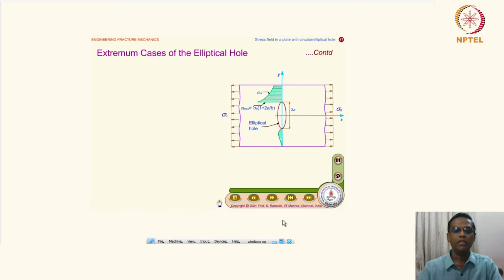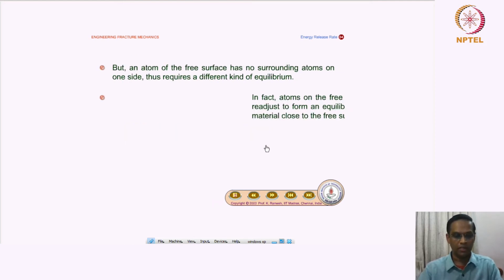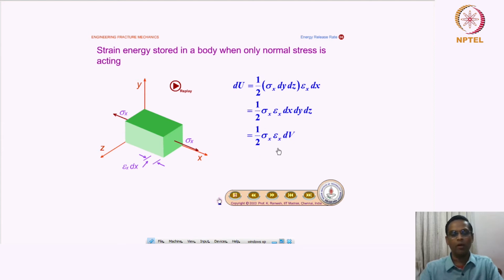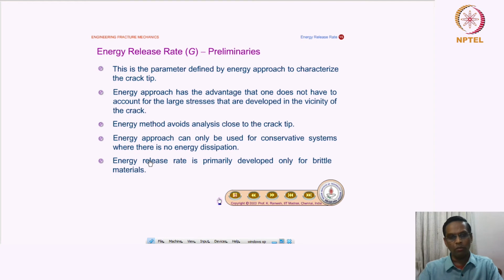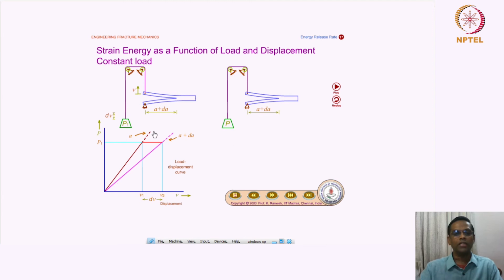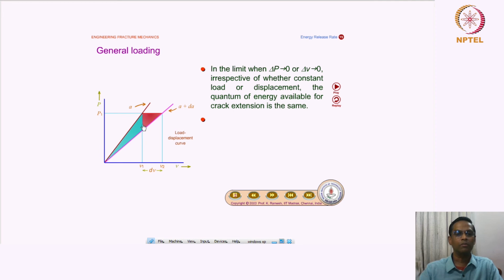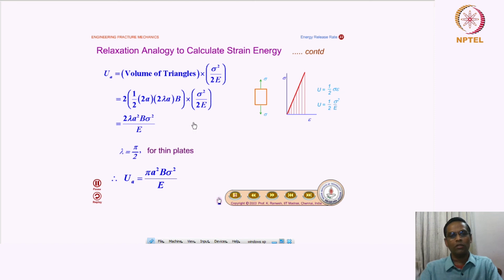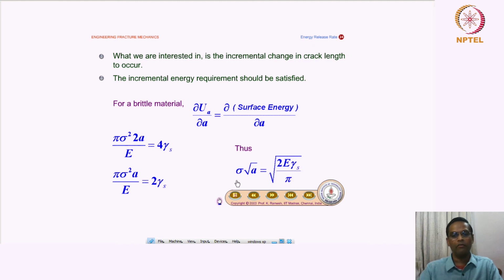Fracture Mechanics - III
Energy release rate Crack driving force, strain energy, critical crack length